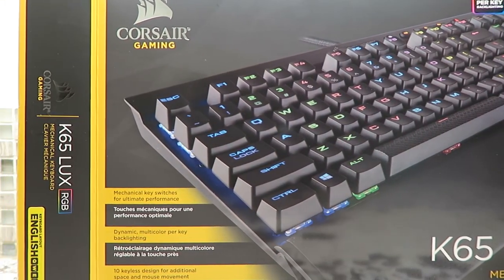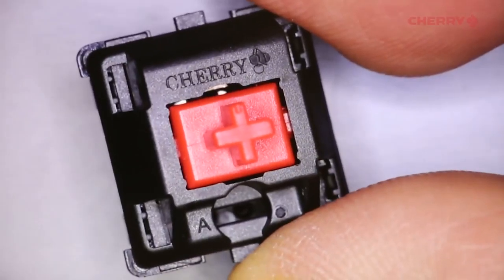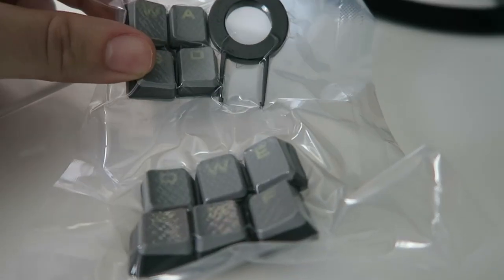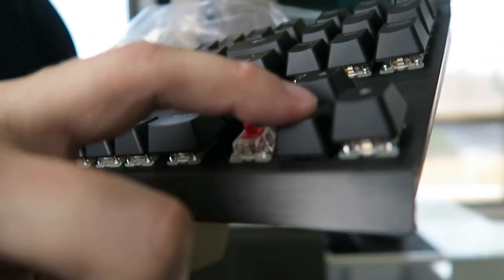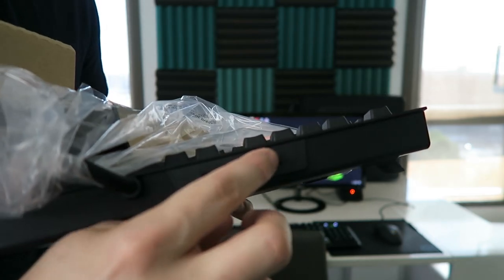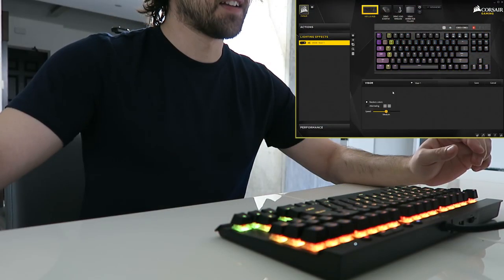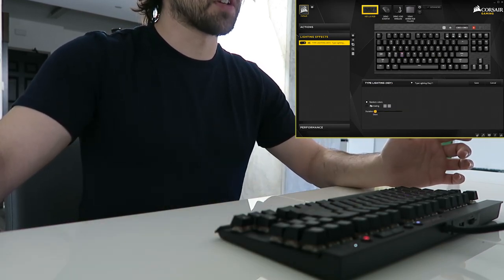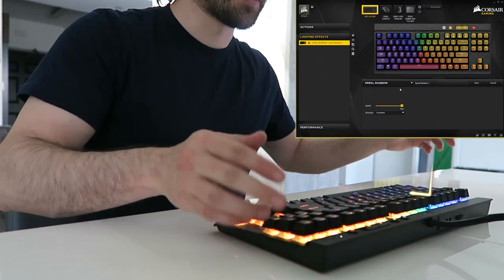Corsair Gaming K65 LUX RGB Keyboard Review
A compact and premium keyboard from Corsair's LUX line. Links & deals to respective keyboards below:

Corsair K65 LUX RGB Compact
Logitech G710+
Corsair RGB Mousepad (availability)

Corsair Rapid Fire Keyboard

♦♦♦My Other Cool Peripheral Videos♦♦♦